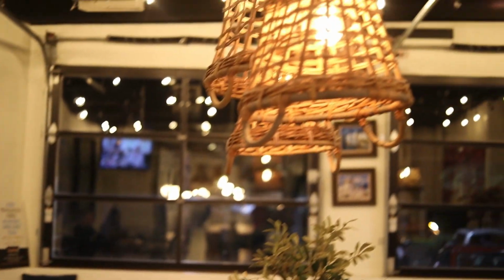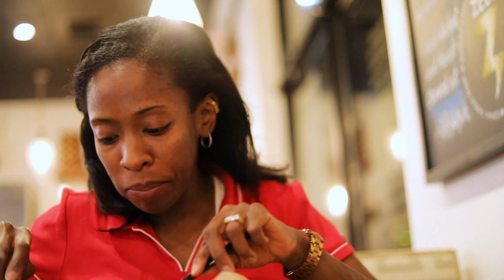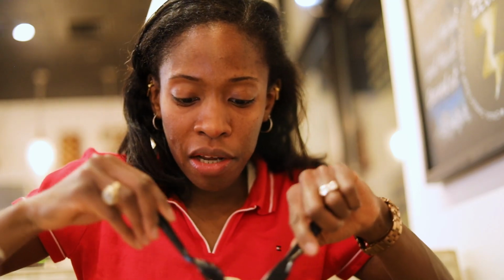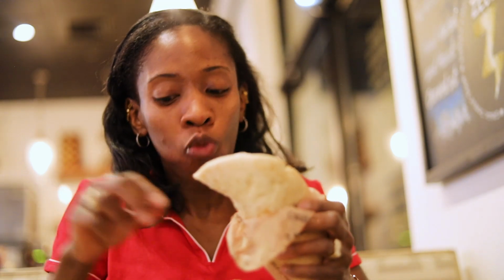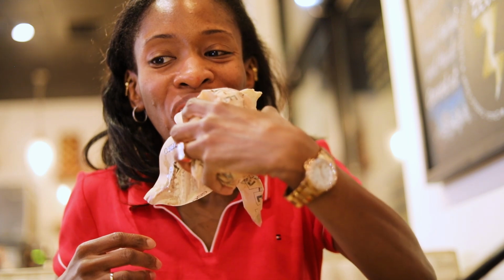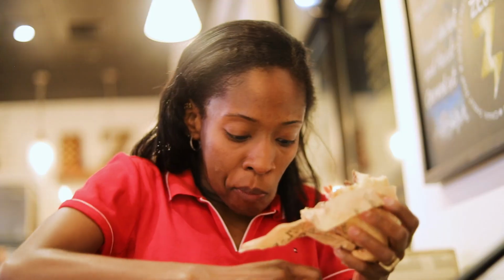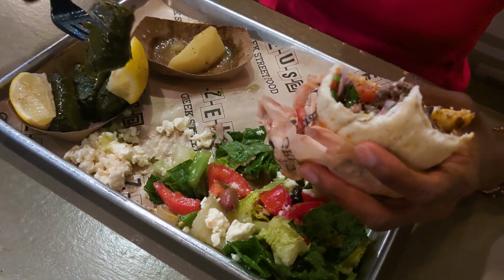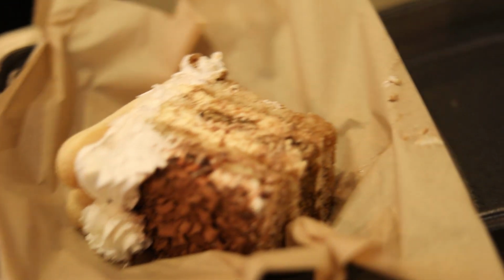Zeus Greek Street Food: Gyros, Lemon Potatoes, Dolmades (Dolmas), and Tiramisu in Atlanta, GA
Zeus Greek Street Food is a laid-back quick-serve restaurant serving Greek and Mediterranean street food just outside Atlanta's perimeter in the Cumberland neighborhood. The food tastes great, portions are fair-sized, and everything is very reasonably priced working out to a good value for your money.